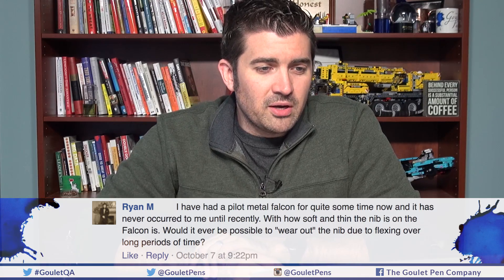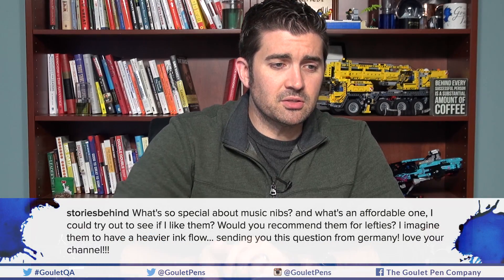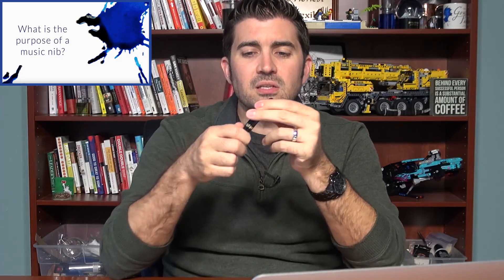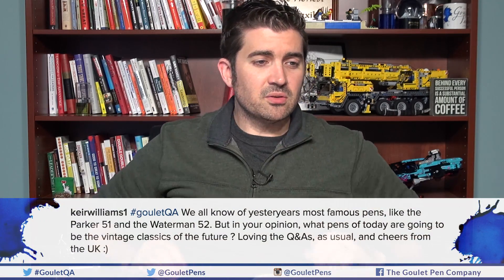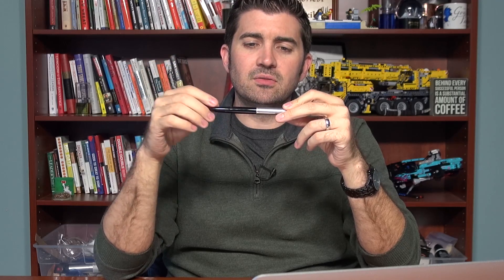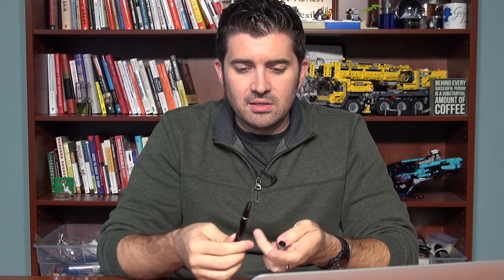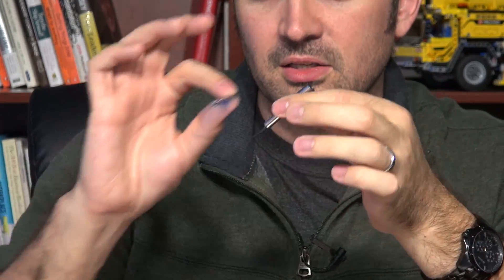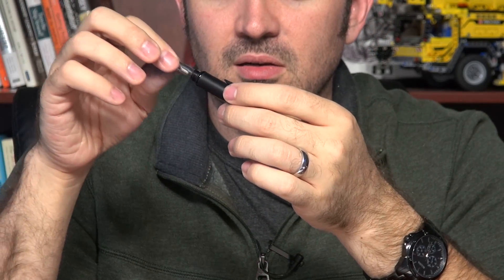Goulet Q&A Episode 142: Music Nibs, Future Vintage Classics, and Rugged Fountain Pens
For links to the products mentioned and Brian's answers, check out the Q&A 142 blog post

In this episode, I talk about using pens in dirty environments, building business relationships "Goulet style", and which current pens I think will become vintage classics.

Pens/Writing - (9:59)

1) Ryan M.- Facebook - (10:01)
I have had a pilot metal falcon for quite some time now and it has never occurred to me until recently. With how soft and thin the nib is on the Falcon is. Would it ever be possible to "wear out" the nib due to flexing over long periods of time?

2) storiesbehind- Instagram - (16:35)
What's so special about music nibs? and what's an affordable one, I could try out to see if I like them? Would you recommend them for lefties? I imagine them to have a heavier ink flow... sending you this question from germany! love your channel!!!

3) keirwilliams1- Instagram - (22:32)
We all know of yesteryears most famous pens, like the Parker 51 and the Waterman 52. But in your opinion, what pens of today are going to be the vintage classics of the future ? Loving the Q&As, as usual, and cheers from the UK :)

Troubleshooting - (35:41)

4) Steve W.- Facebook - (35:51)
I work in a very (silica) dusty environment, is there any fountain pen you would recommend for use in and around dirt and dust, or should I just put up with ballpoints when I'm on the clock?

5) Alexander P.- Facebook - (39:18)
Can the nib and feed be removed and separated from each other on a Pilot Vanishing Point? If not, what are some extra tips to help keep these as clean as possible?

6) Wayne B.- Facebook - (44:51)
I am new to fountain pens. I'm having difficulty with filling pens. I think that they are full but they run out very quickly which tells me that I didn't fill them up to capacity. Can you help?

Personal - (50:47)

7) Travis W.- Facebook - (50:49)
If I wanted to send a hand written letter to you (Brian), would it be filed into the trash because you're too busy? If not, how would I go about insuring it got to you? Also, how many varieties of Jens are working at Goulet Pen Company now?

Business - (55:48)

8) fountainpen.ink- Instagram - (55:51)
How do you build a good relationship with another company (Goulet style)?

QOTW: What pens do you think are being made today that will become vintage classics? - (1:04:25)